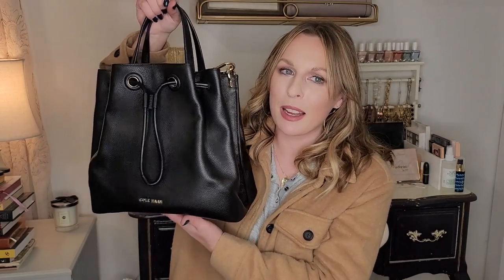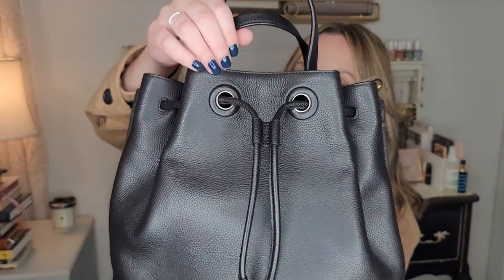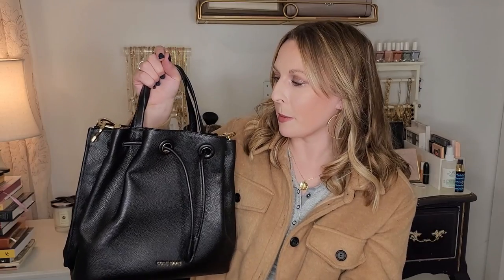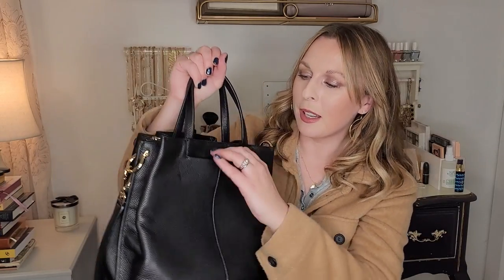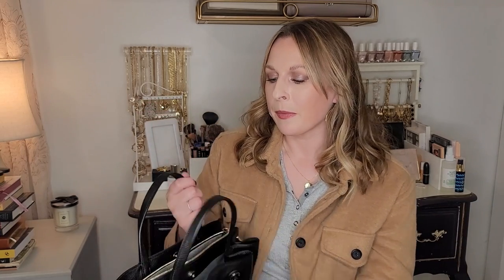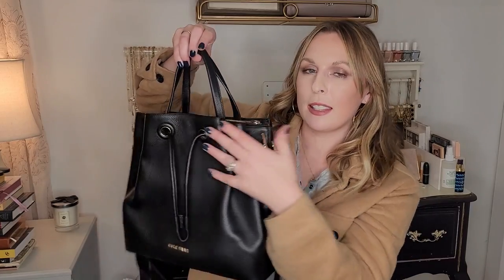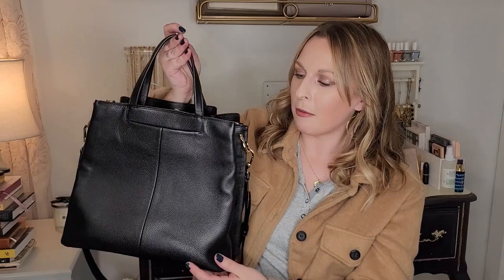Cole Haan Grand Ambition Bucket Bag | 2 Colors | Review, Mod Shots + Size Comparison | Lindsey Loves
A new bag video, and it's not Coach this time! Really enjoying this bag, and showing you why I'm keeping one and returning the other.

This bag in black, tan, or burgundy
Small size in black, burgundy, or pink
Small size quilted bag in teal, hot pink, or cream (gorgeous!)
All Grand Ambition line
All Cole Haan bags

Jewelry:
Hoop earrings (also in silver or rose gold)
Compass necklace (also in silver)
Gorjana discount for first time customers below!

Outfit:
Camel shacket, M (also in prints)
(In gray + more prints
Gray snap henley, M

These are all new items unless otherwise stated.
However, I love finding like new clothes & accessories on these sites/apps, and you can use my link to get a discount!

All items were purchased by me, and all opinions are my own. You do not pay any more or any less when using my link.

~ “Luxury is not a necessity to me, but beautiful and good things are.” -Anais Nin~